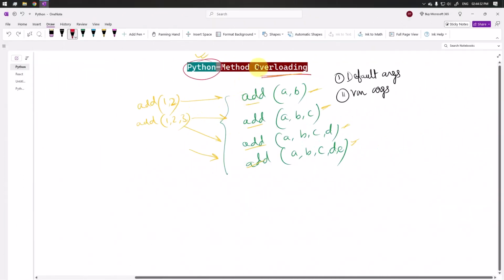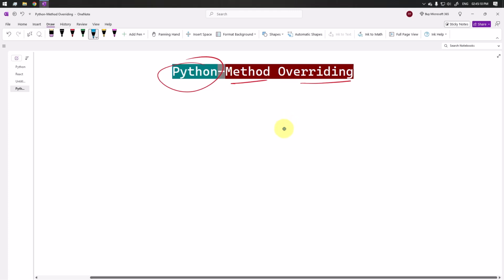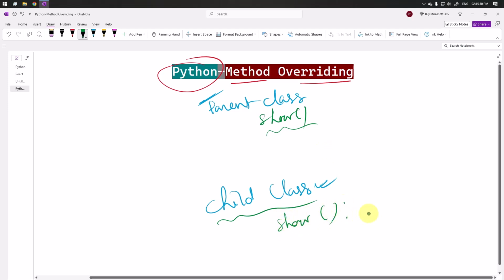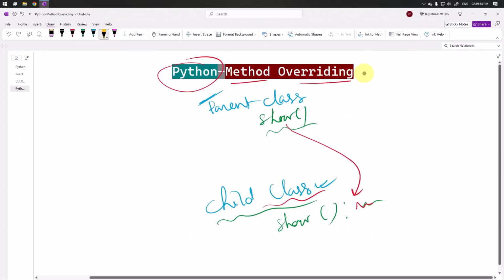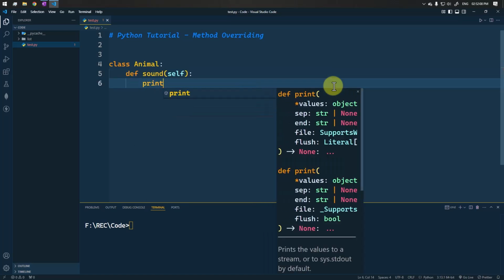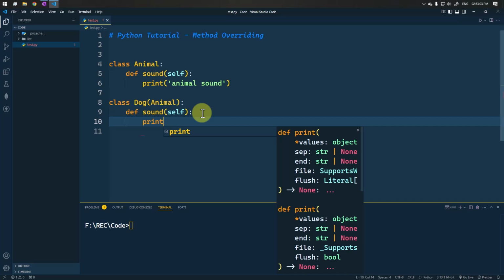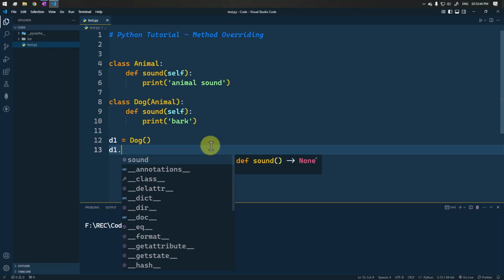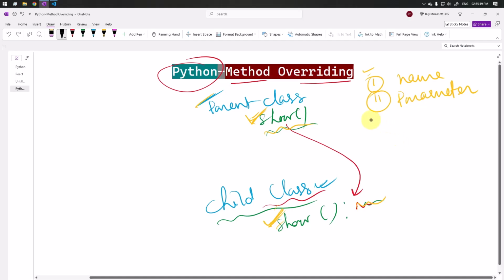62 - Method Overriding in Python | Python Tutorial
Method overriding in Python lets a subclass provide a new implementation for a method inherited from its superclass. It enables polymorphism by executing the subclass method instead of the superclass method when called.

📝 Timestamps:
0:00 - intro method overriding
1:33 - example code
2:50 - Conclusion